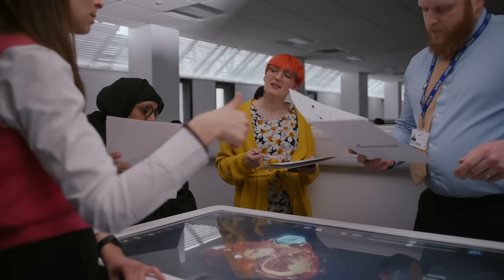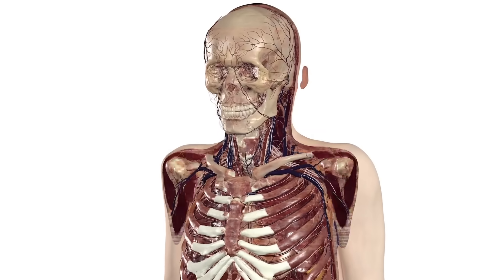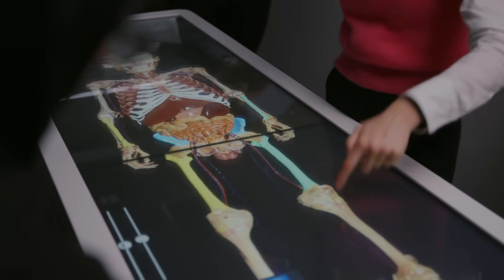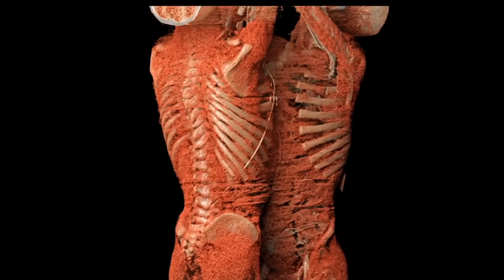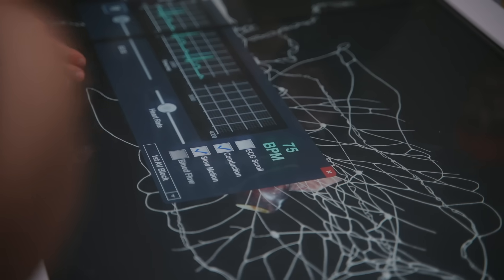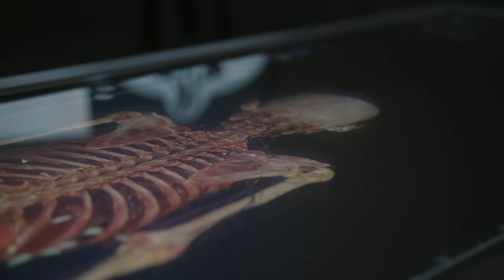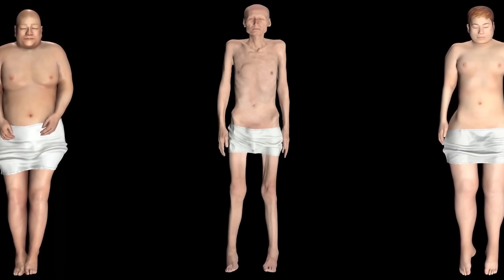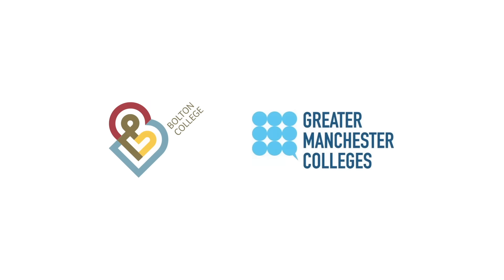Driving innovation in Medical Education with Anatomage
Step into the future of healthcare training with Anatomage. At Manchester Metropolitan University, staff members were trained on how to use the Anatomage Table to explore 3D human anatomy, perform digital dissections, and work through real clinical cases — all in one powerful, interactive platform.

Ready to bring the future of medical education to your institution?